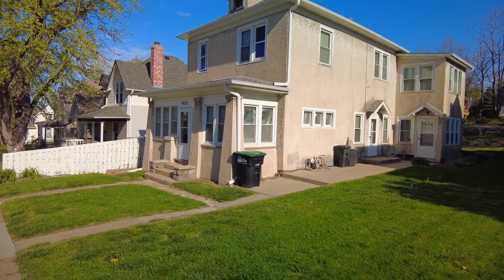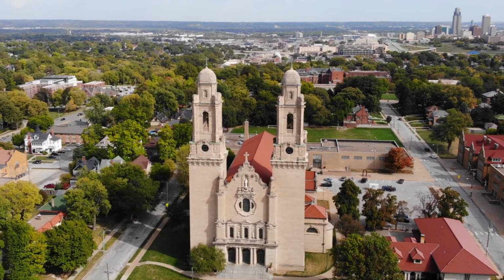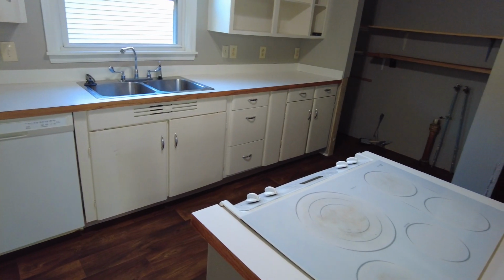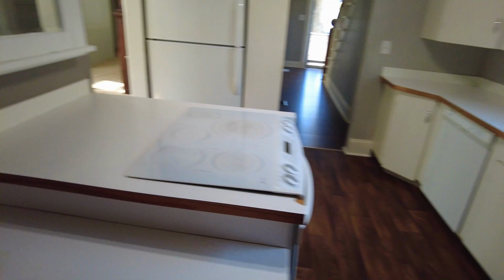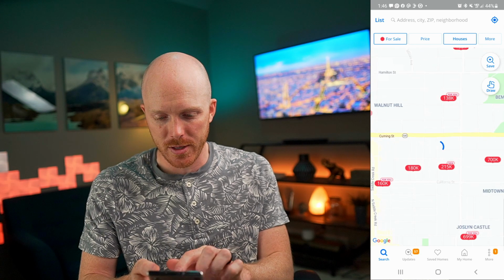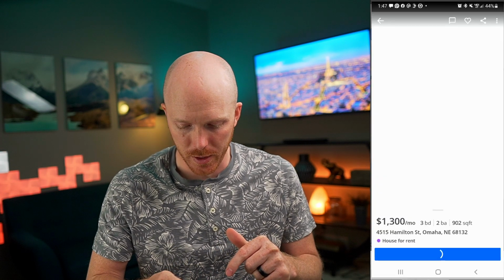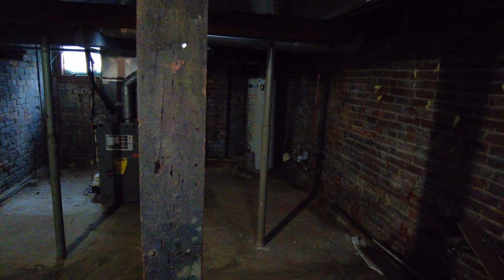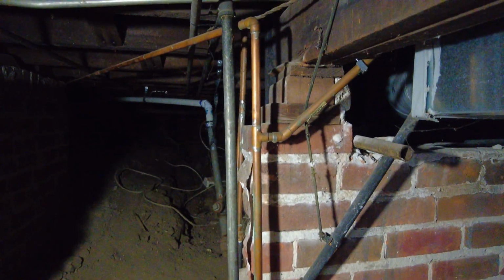What To Look For When Buying An Investment Property | First Time Investing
What to look for when buying an investment property to rent or flip...
Buying an investment property should be the goal of every person looking to build long term wealth. In this video Im going to walk you through what to look for when buying an investment property. Whether your a first time investor or your just want to learn more about investing in real estate. Im going to walk you through what i look for when buying an investment property to rent or a flip property.

►Lens I Use
►Camera I use
►Monopod I Use
►Atem Mini
►Atem Mini Pro
►Atem Mini Pro ISO I Use

🤔Thinking of Buying or Selling a home in Omaha, NE?  Let's Talk!

Tyler Bundy
Exp Realty LLC Omaha Realtors
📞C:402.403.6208